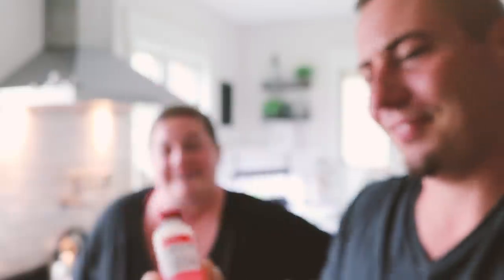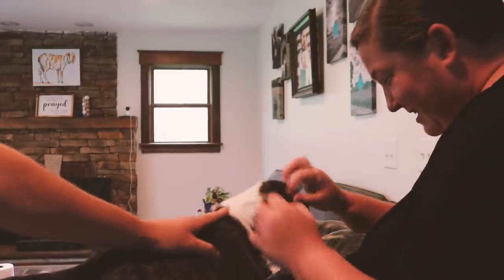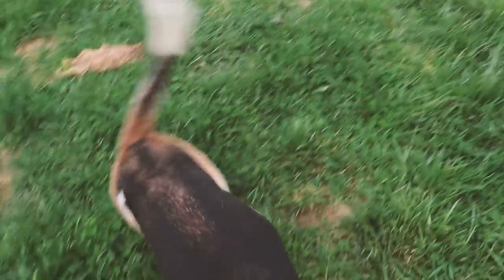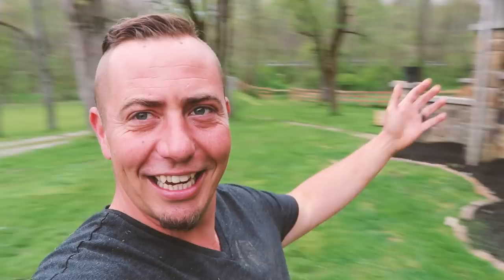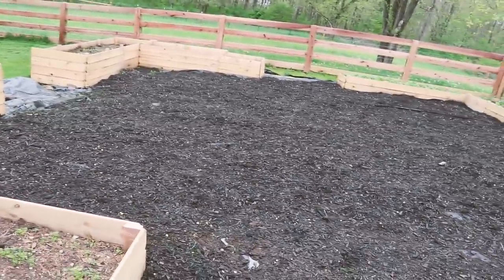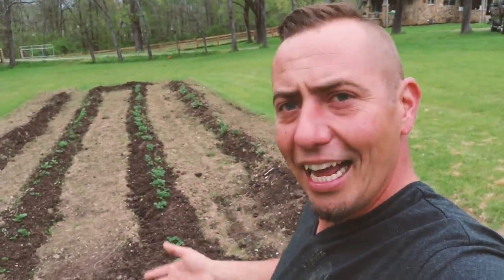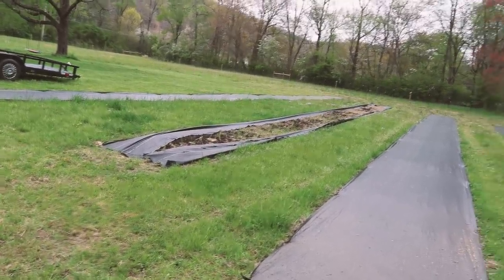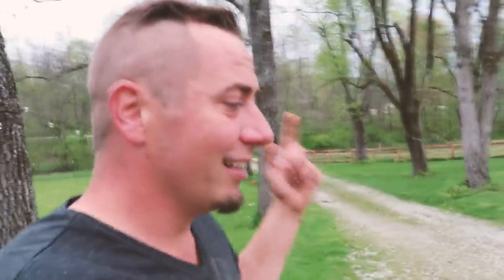How To Give Your Dog Rabies Shot At HOME! & Our Big Garden Surprise!!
How to give your dogs rabies vaccine at home! You don't need a vet, this is so simple and so cheap! we also show our MAJOR garden progress!